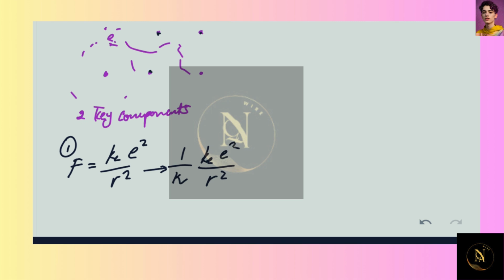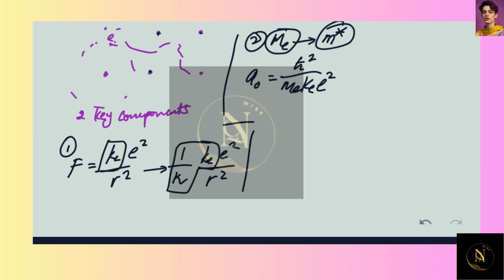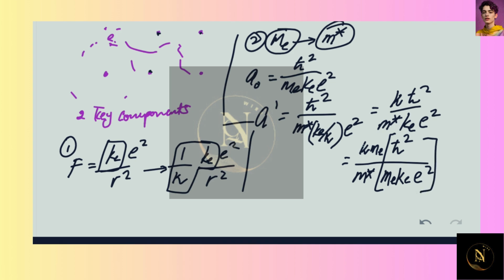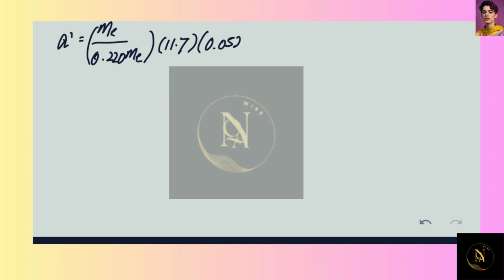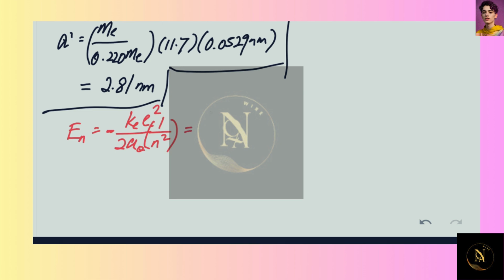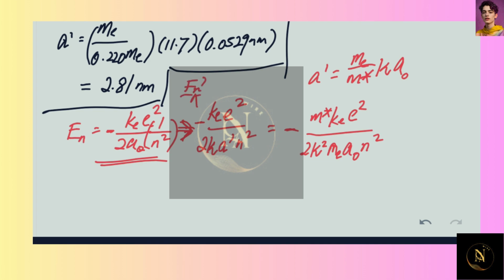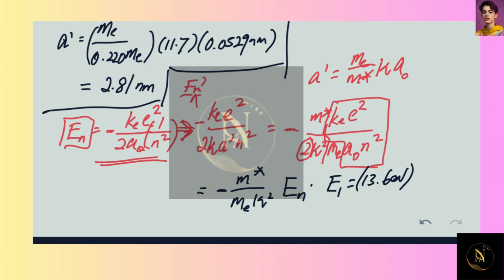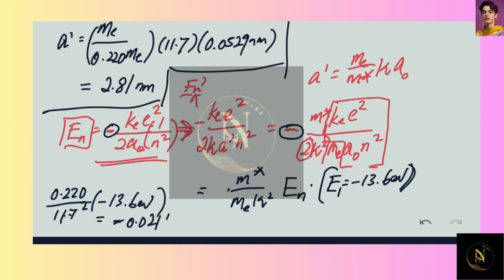When a phosphorus atom is substituted for a silicon atom in a crystal, four of the phosphorus valenc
When a phosphorus atom is substituted for a silicon atom in a crystal, four of the phosphorus valence electrons form bonds with neighboring atoms and the remaining electron is much more loosely bound. You can model the electron as free to move through the crystal lattice. The phosphorus nucleus has one more positive charge than does the silicon nucleus, however, so the extra electron provided by the phosphorus atom is attracted to this single nuclear charge The energy levels of the extra electron are similar to those of the electron in the Bohr hydrogen atom with two important exceptions. First, the Coulomb attraction between the electron and the positive charge on the phosphorus nucleus is reduced by a factor of 1 from what it would be in free space (see Eq. 26.21 ), where is the dielectric constant of the crystal. As a result, the orbit radii are greatly increased over those of the hydrogen atom. Second, the influence of the periodic electric potential of the lattice causes the electron to move as if it had an effective mass which is quite different from the mass of a free electron. You can use the Bohr as if it had an effective mass which is quite different from the mass of a free electron. You can use the Bohr important role in semiconductor devices. Assume for silicon and (a) Find a symbolic expression for the smallest radius of the electron orbit in terms of the Bohr radius. (b) Substitute numerical values to find the numerical value of the smallest radius. (c) Find a symbolic expression for the energy levels of the electron in the Bohr orbits around the donor atom in terms of and the energy of the hydrogen atom in the Bohr model. (d) Find the numerical value of the energy for the ground state of the electron.